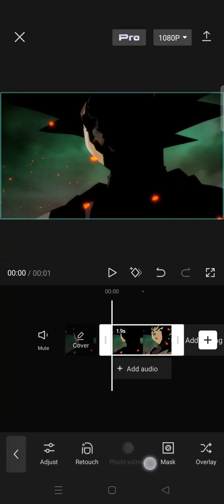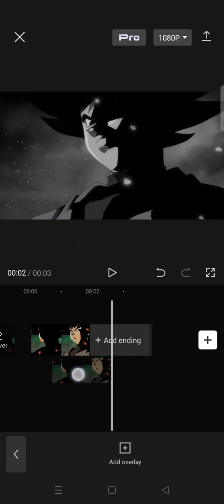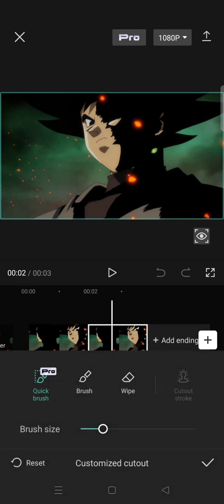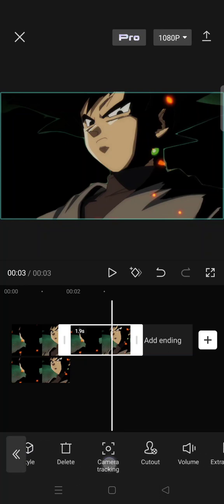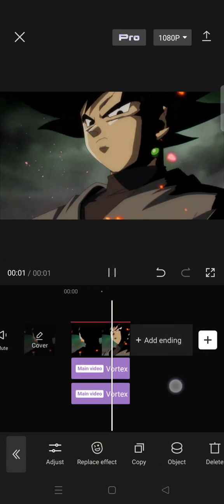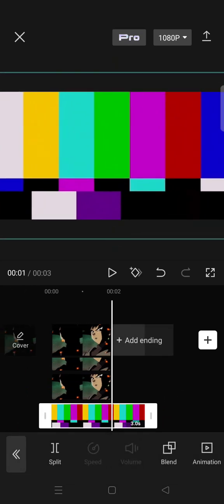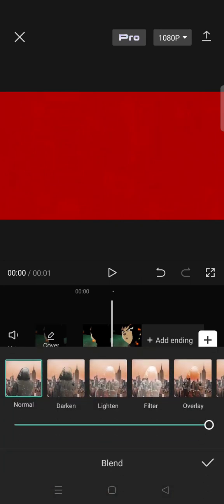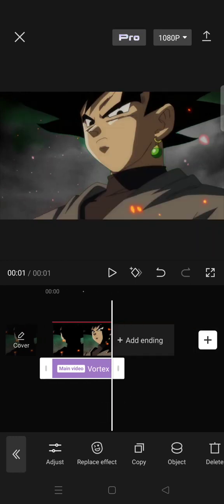Background Tutorial: How to Add a Vortex Dissolution Effect to the Video Background on CapCut?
This is how to add a vortex dissolution effect to the video background on CapCut